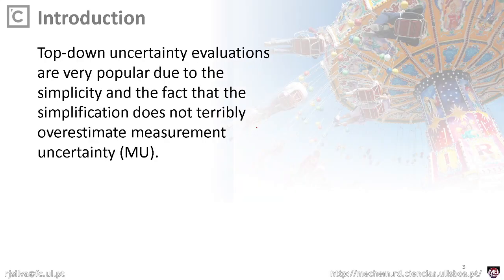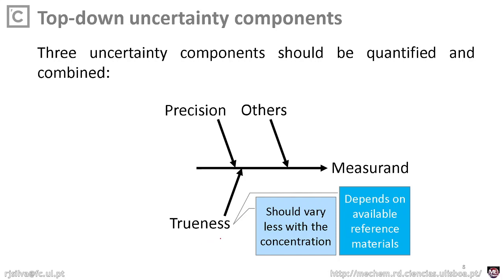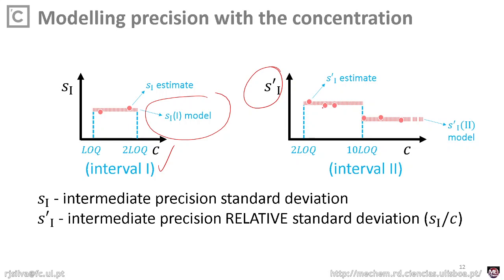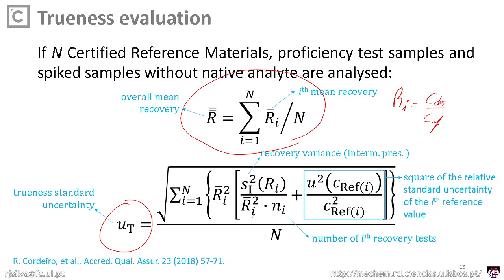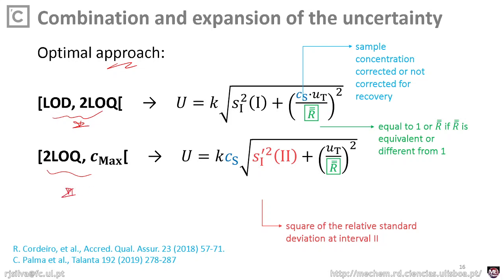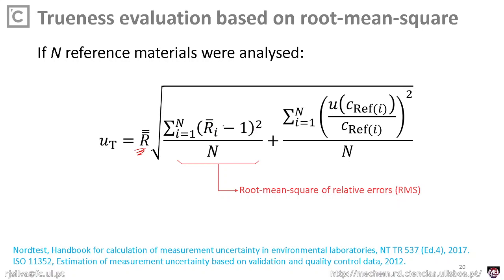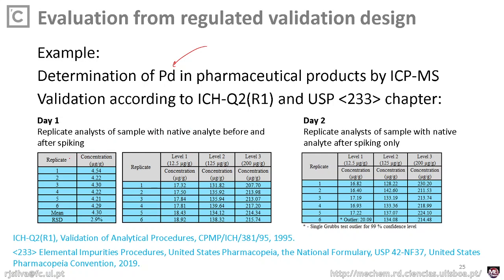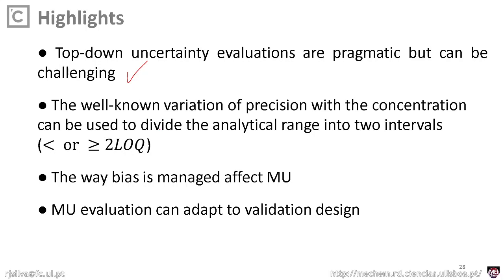Use of in-house validation data in measurement uncertainty evaluation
Communication presented at the Eurachem Workshop – Trends & Challenges in Ensuring Quality in Analytical Measurements, (Online) 17-19 May 2021.